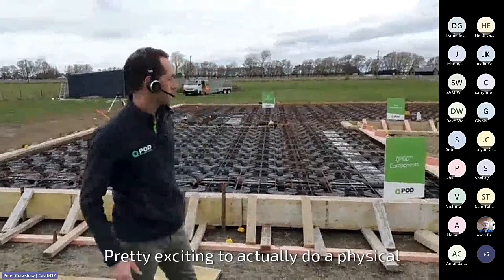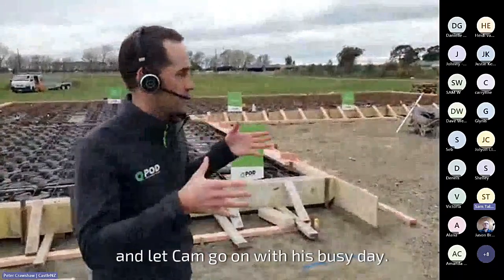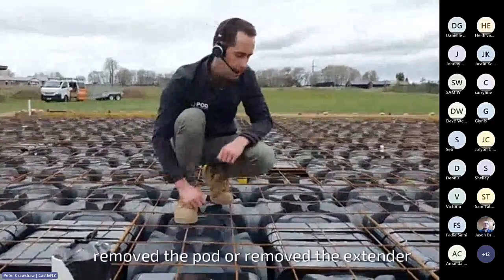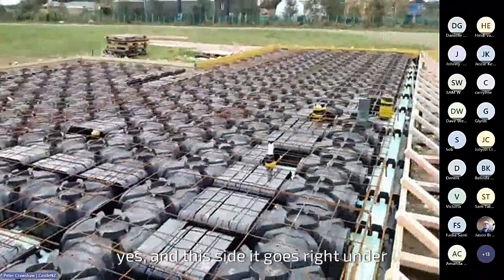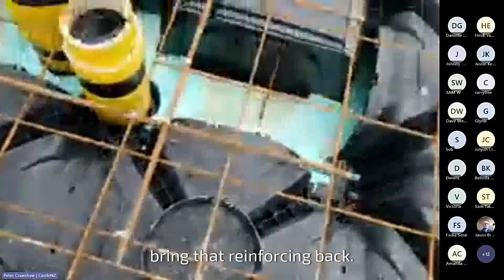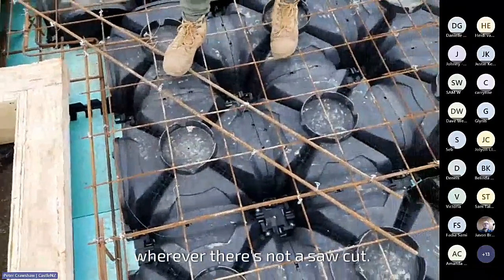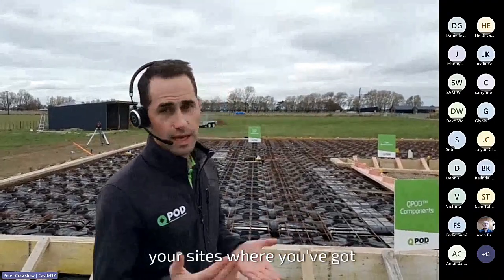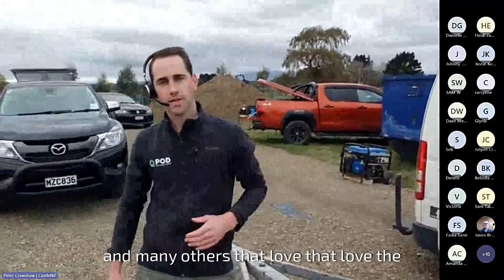QPOD Virtual Open Site | Origin Homes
In May 2024 the QPOD team were excited to be onsite and deliver our very first site under our brand-new CodeMark certification thanks to Origin Homes.

In this virtual open site, we take you for a first hand look at the QPOD system, explore perimeter steel detailing, insulation options, plumbing penetrations, and answer a host of great questions!